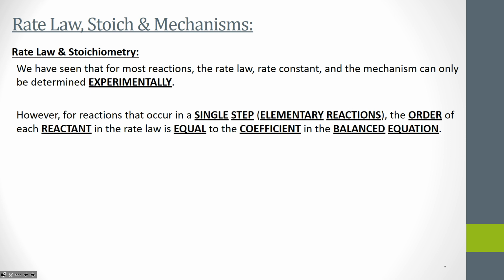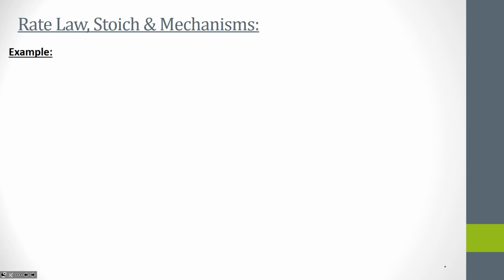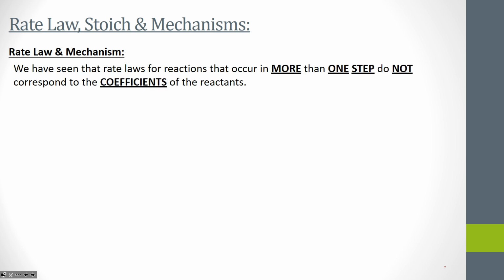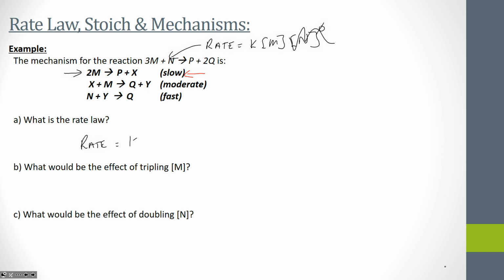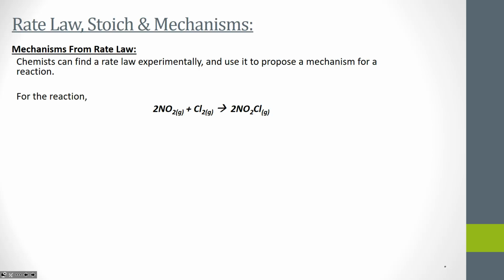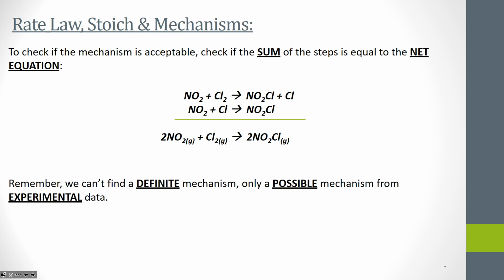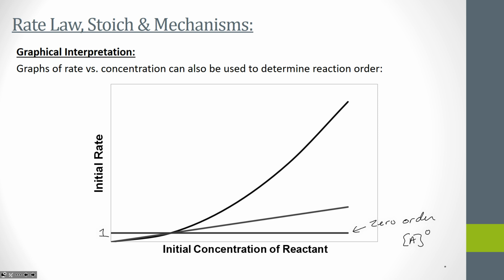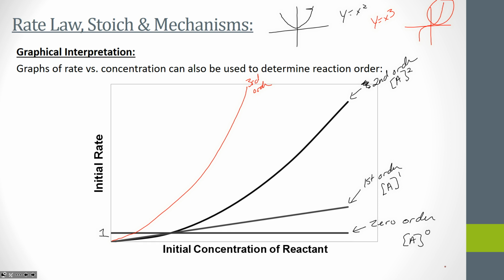CH40S Lesson 9 Rate Law, Stoich & Mechanisms